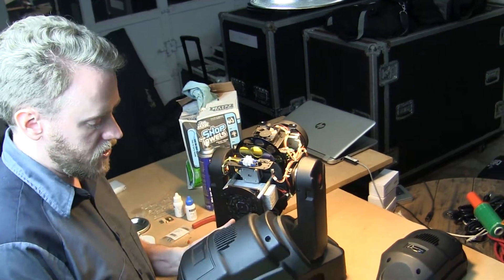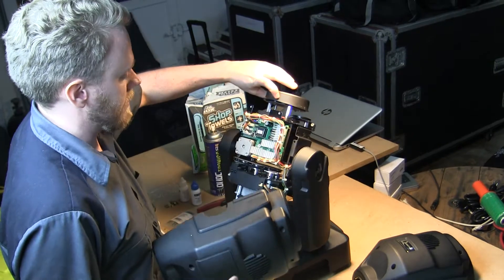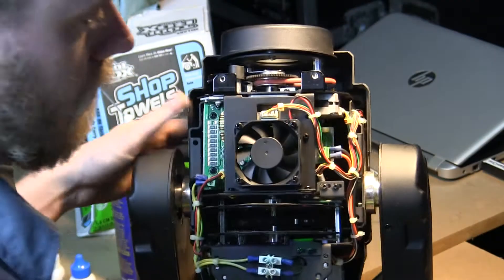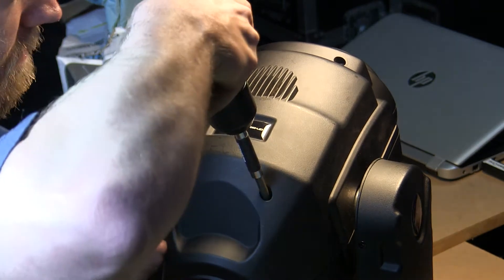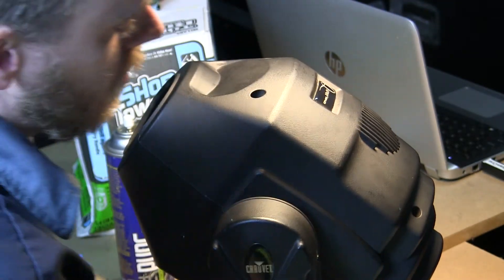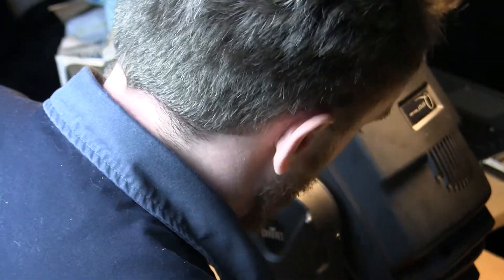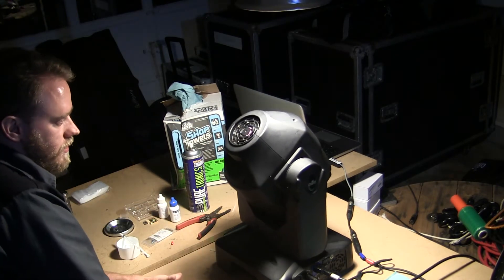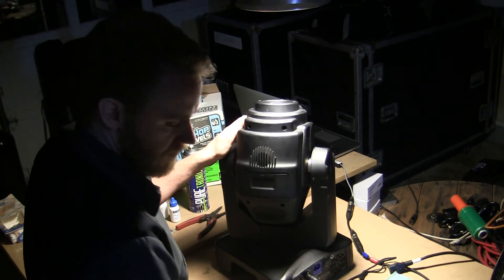Chauvet Q-Spot 260 LED - LED Chip/Diode/Bulb Replacement Part 4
Part 4 of 7 - How to replace the LED diode in a Chalet Q-Spot 260 LED Moving Head Light - Step By Step HD